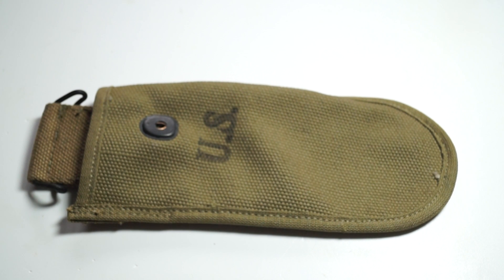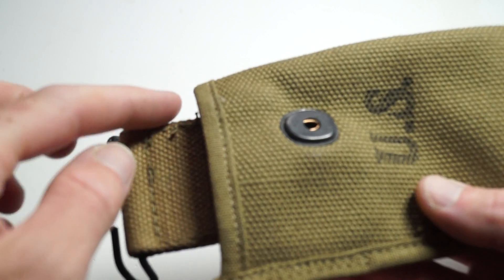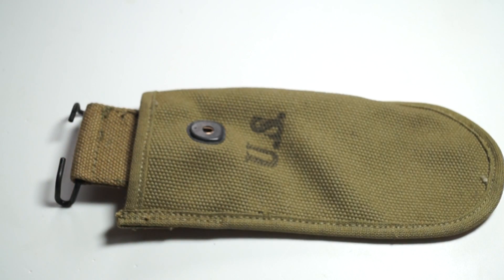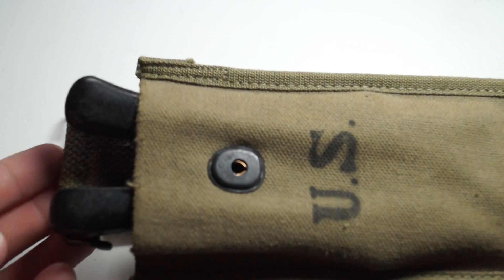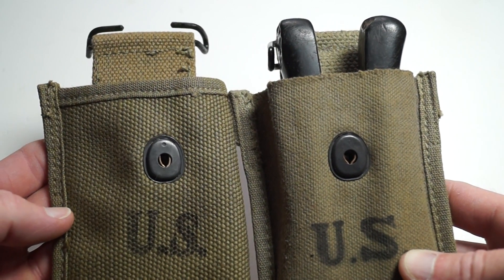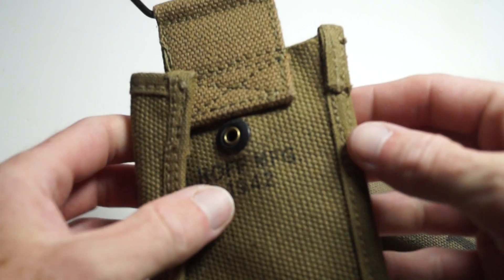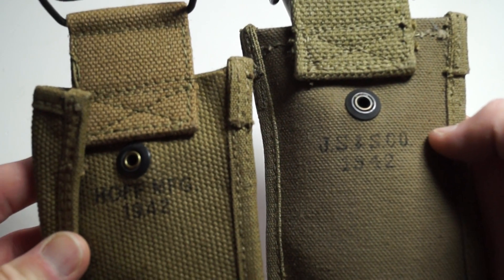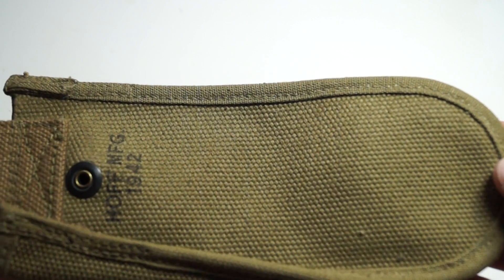World War Two U.S. Wire Cutters Carrier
another variation of wire cutters carrier.